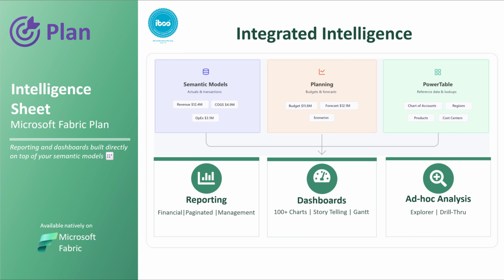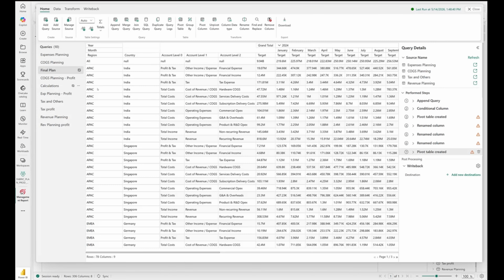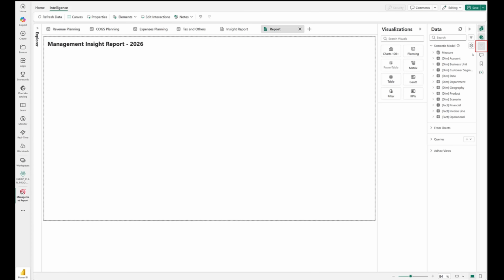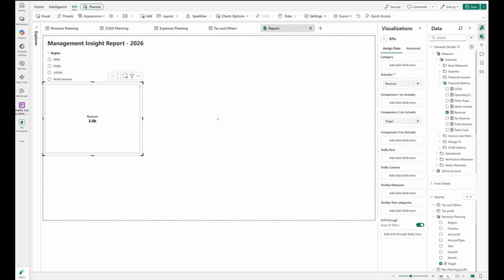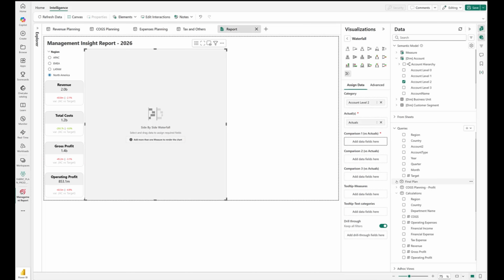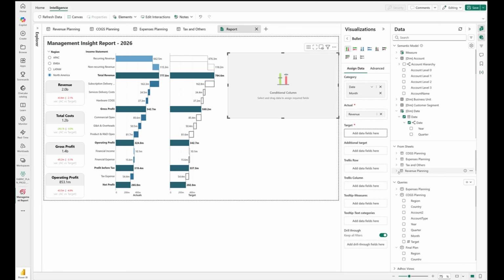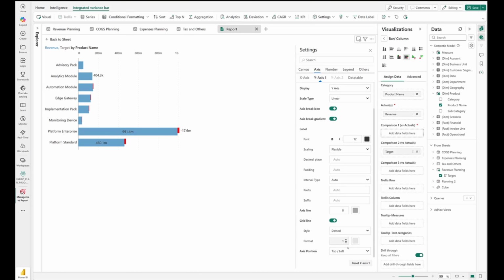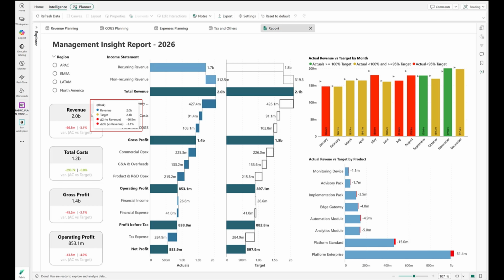Intelligence 304 - Planning Integration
Learn how Microsoft Fabric Planning seamlessly integrates planning data with reporting and analytics. In this video, we demonstrate how targets captured in Planning Sheets can be combined with actuals from Power BI semantic models inside Intelligence Sheets to create live management reports. You'll see how InfoBridge is used to model and transform planning data, how planning and actuals can be analyzed side by side, and how updates made in Planning Sheets are instantly reflected in reports without writeback tables, manual data movement, or complex integrations. This unified planning and reporting experience enables organizations to move from planning to insights in real time.

1. Planning sheets - collaborative budgets, forecasts, and scenario models with automatic write-back to Fabric SQL
2. Intelligence sheets - interactive dashboards, variance analysis, and KPI tracking connected directly to your planning data
3. PowerTable sheets - master and reference data management, financial reports, and governed approval workflows